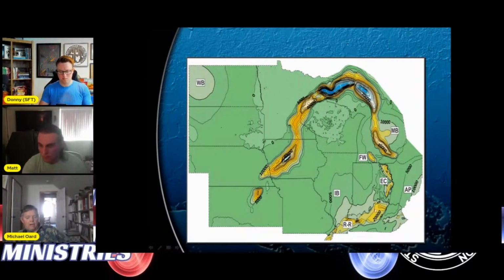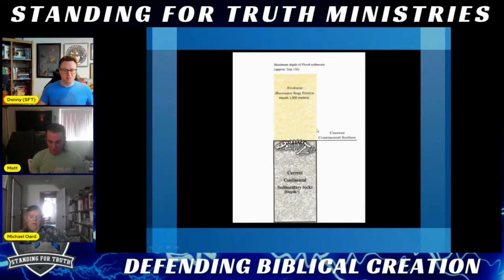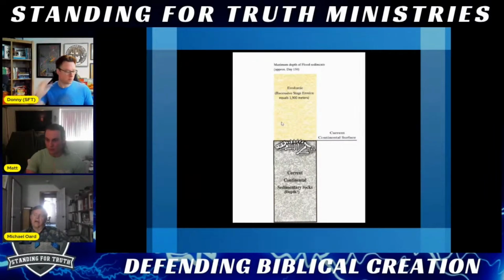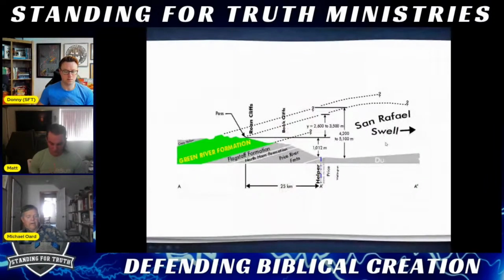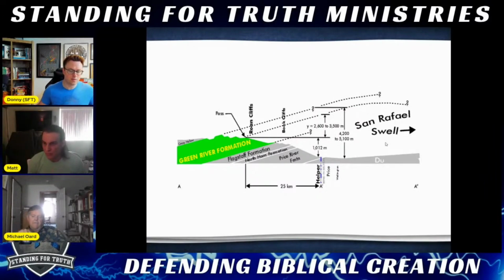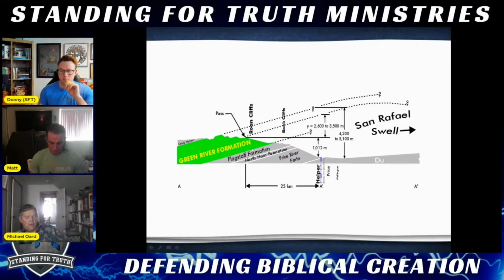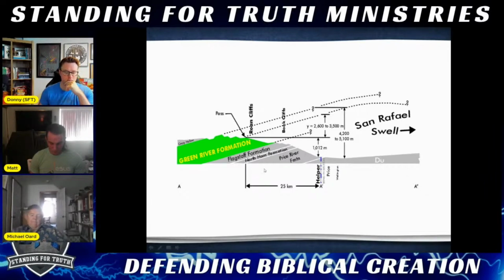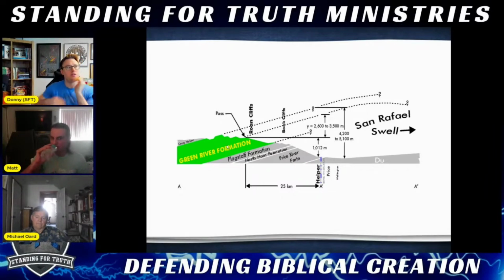Where is the Flood/Post-Flood Boundary? Answering Objections to a Higher Flood-Boundary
Where does the Flood end? Donny and Matt discuss Flood Boundaries with Mike Oard.

When the evidence is weighed, which Flood-Boundary position has the most support? Is it a lower-boundary (K-PG) or a Late Cenozoic (variable) boundary? Michael J. Oard answers challenges to a higher boundary position.

Challenges to the Lower-Boundary position

Coal:
Coal in the Cenozoic is amazing evidence for not only the Flood, but also for a late flood boundary. If the post-flood boundary is below the late Cenozoic, all of this coal would of had to form during the post-flood period. 12-29% of coal is from the Tertiary. And some coal beds are 75m thick. Coal must be heated up significantly, and it must be buried in many km's worth of sediments. All of this (plus more) would have to occur post-flood. How is this possible?

Oil:
In addition to the coal seams, 15-19% of crude oil is from Tertiary sediments. How do you produce this much oil post-flood? The worldwide flood can explain the processes required to rapidly form coal, oil, and natural gas. To put the flood boundary lower, one must invoke catastrophic processes equal to that of the flood itself to explain this evidence.

Mountains:
We have evidence of mountains being uplifted 40,000 feet late in the Cenozoic. How did these catastrophic tectonic processes occur after the flood? The geologic features we see above the K/T boundary appear to be flood signatures.

Erosion:
Why is there a lack of erosion at the K-PG boundary? Where are the canyons, and other erosional remnants that should be found if the waters ran off the continents at the end of the flood? Do we find large canyons at the Cretaceous? Or is it relatively flat? Canyons don't appear to be formed until recently.